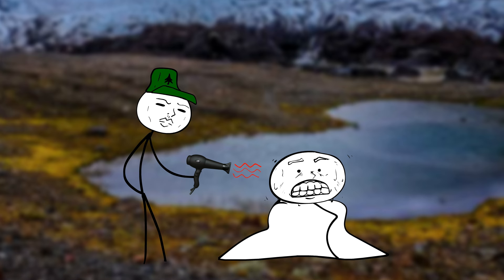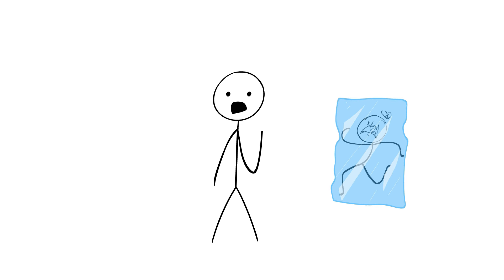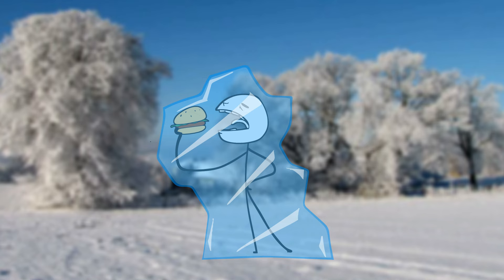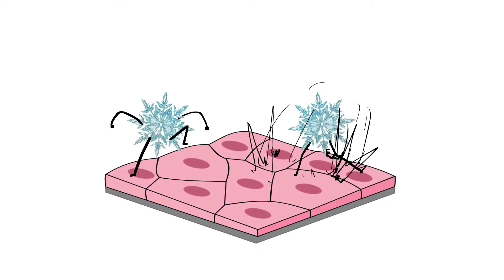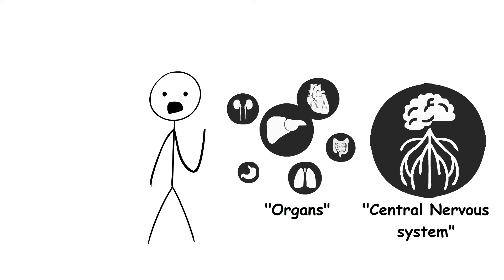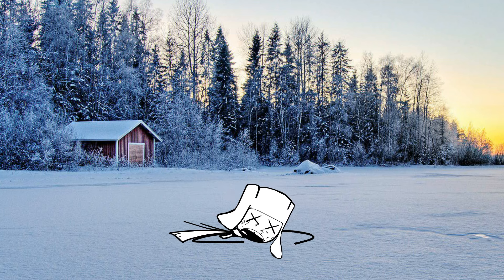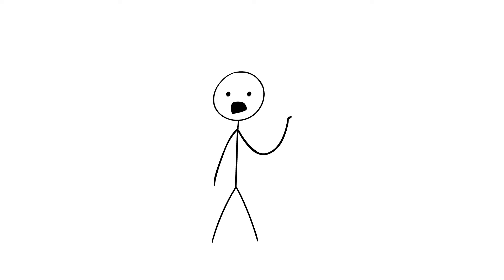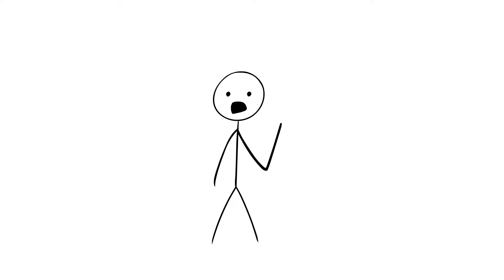Can You Survive Being Frozen for Years? Like in Movies?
Ever wondered if us humans or the living organisms in general can survive being frozen for long periods of time? Is it actually possible